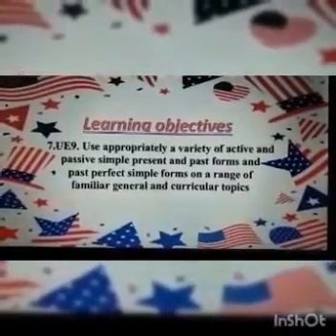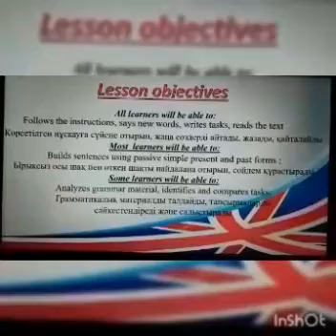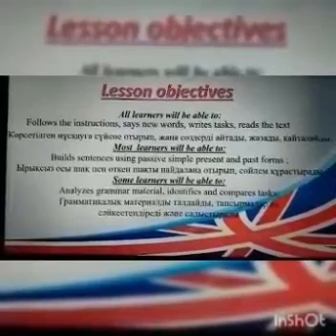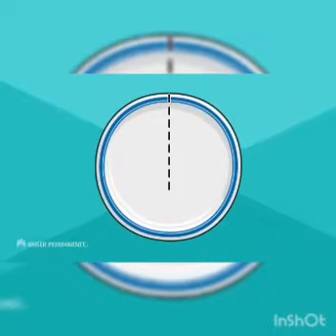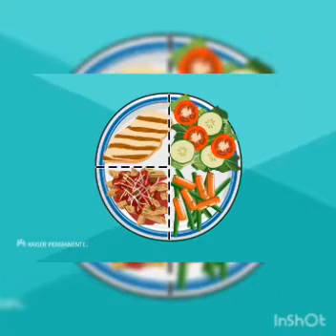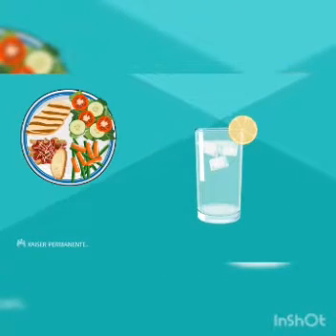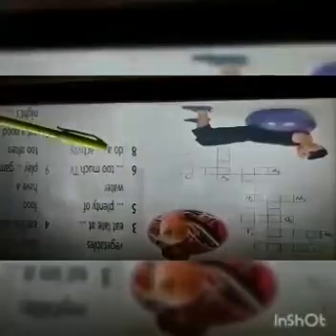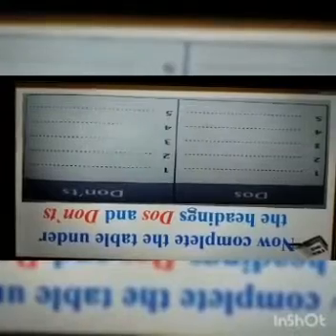7 GRADE. Discussing healthy habits and healthy living and learning about the food pyramid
Бұл 7-сыныпқа арналған "Салауатты өмір салты және пайдалы тағамдар" тақырыбы бойынша түсірілген видео. Бұл сабақта біз тағамдар пирамидасы, пайдалы және зиянды тағамдар, күн тәртібін ағылшынша айтуды үйренеміз.